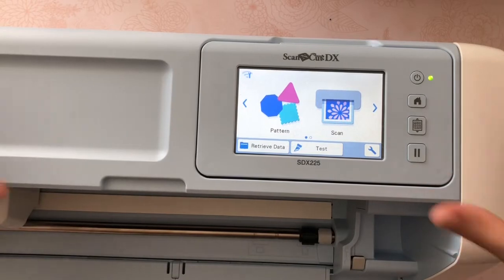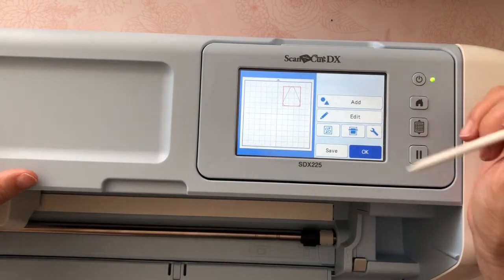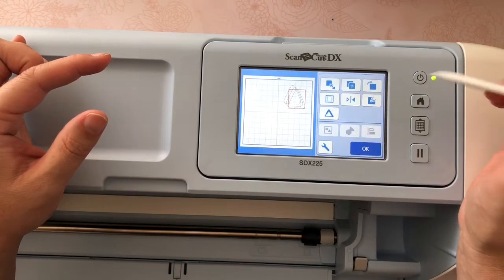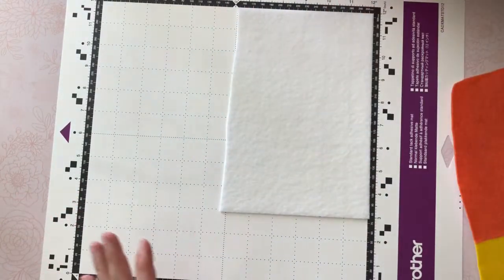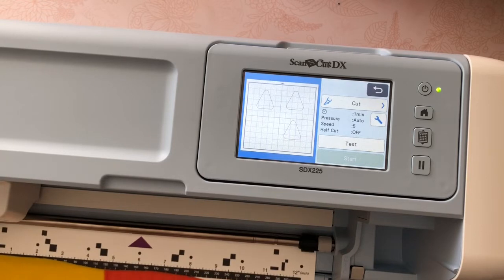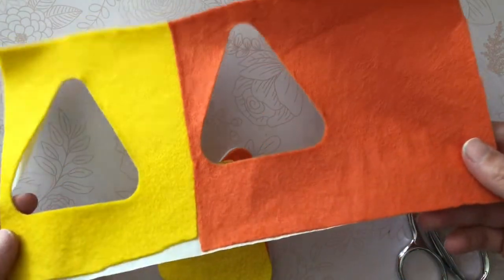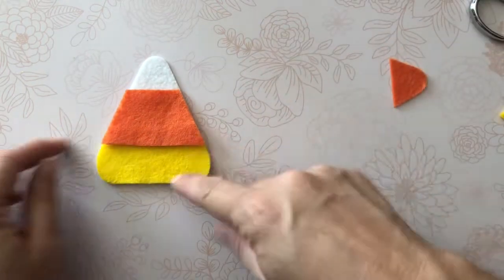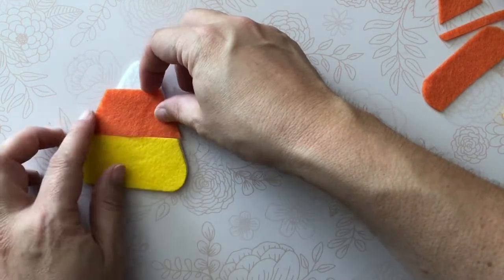Felt Candy Corn with ScanNCutDX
Candy Corn fun with my ScanNCutDX! More details on my blog post